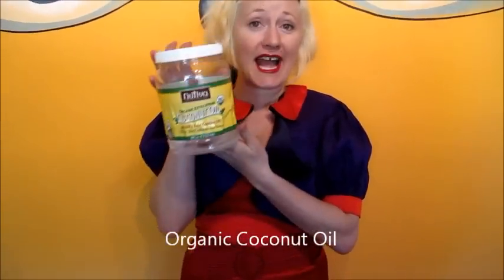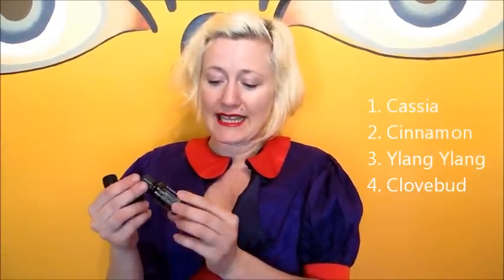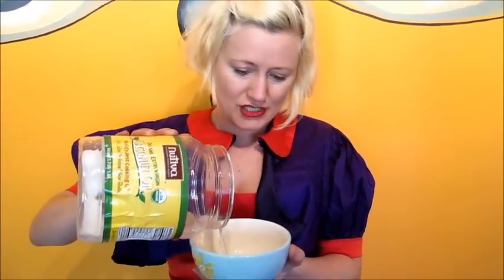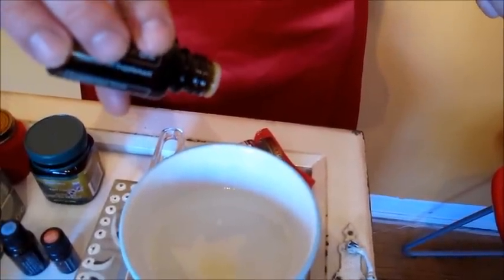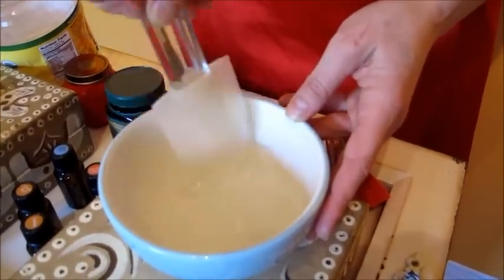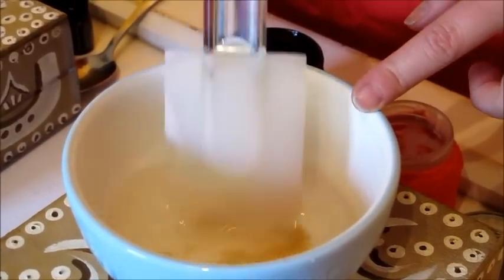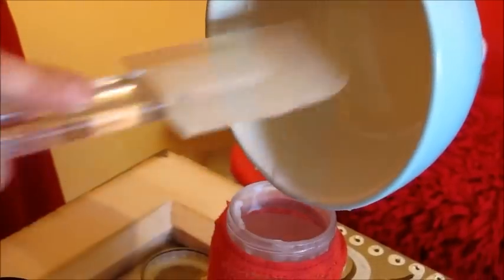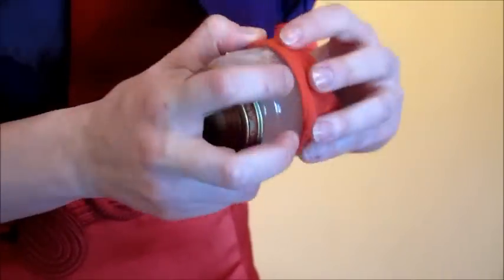How To Make Your Own Warming Massage Oil/Edible Lube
Jesslynn Desmond teaching how to make your own edible lube/warming massage oil from organic coconut oil, honey, and assorted therapeutic grade essential oils by DoTerra.